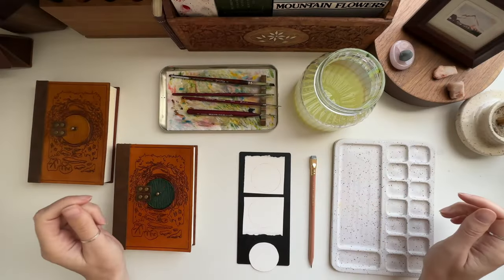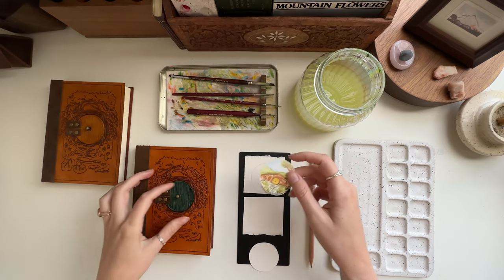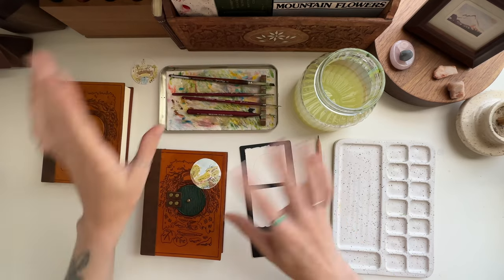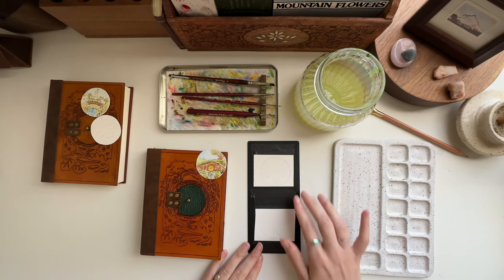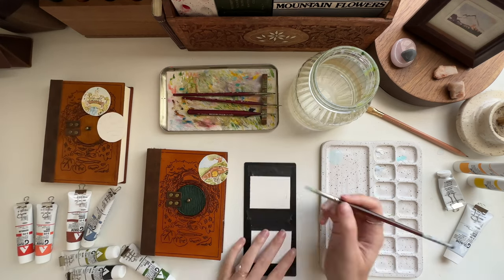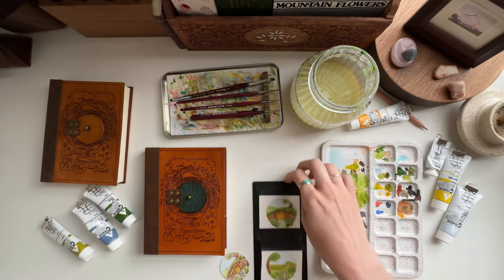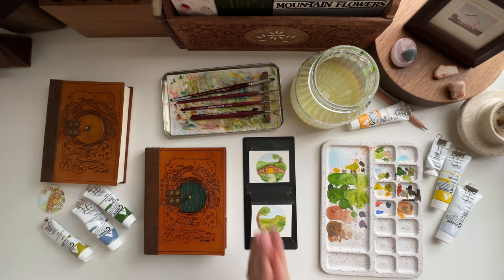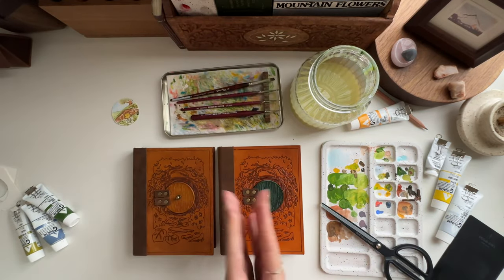Hobbit Journal 🧙‍♂️💍🌋🧝🏻‍♂️📜 Paint tiny hobbit scenes with me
Do you love hobbits and LOTR as much as me?! I am SO excited to create and share some Lord of the Rings-inspired tiny artwork that I'll be putting in my new Dustling & Hart sketchbooks!

I created artwork for one journal which I'll be keeping and another journal which I gifted to my best friend for her birthday. By pure chance, she is planning a hobbit-themed birthday party that I didn't even know about until I gave her the gift! What are the chances?! I am so glad this worked out so perfectly and I hope you enjoy!

Chapters:
0:00 Unboxing
6:37 Prepping to Paint
10:30 Sketch time
11:32 Let's paint hobbit scenes!
13:58 Final reveal

Youtube Song ID:
FTJG4HPYDXXKH1PP, FACQK58YZ1JLZBRQ